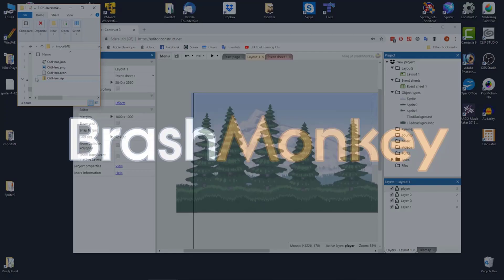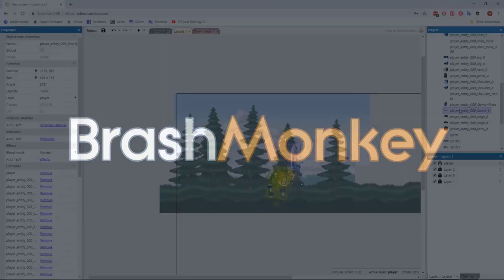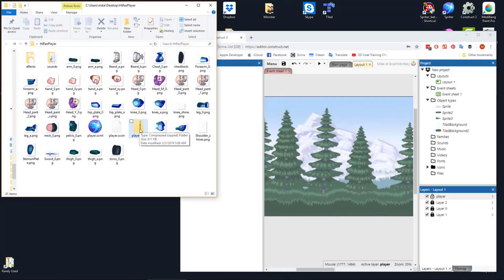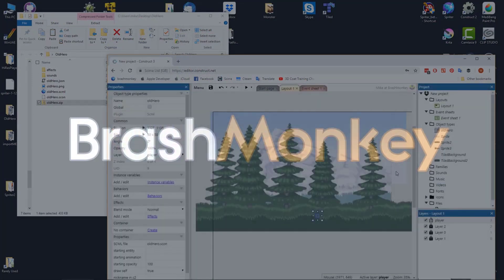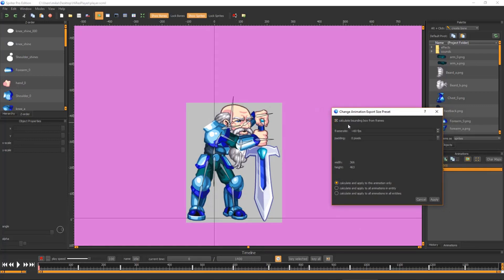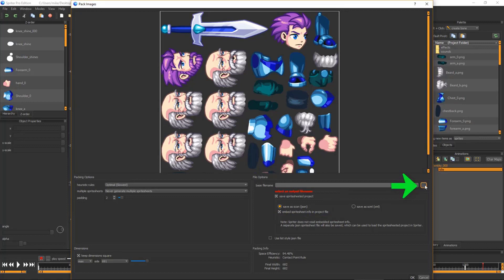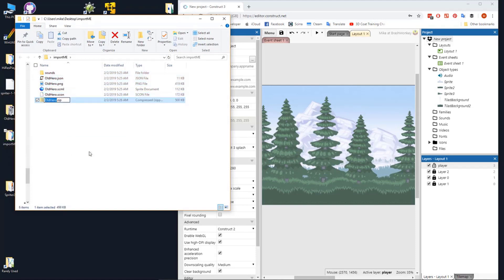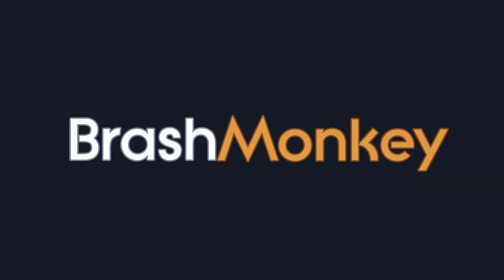Import Spriter To Construct 3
This video shows how to import your Spriter animation files to Construct 3.

Important note: You no longer need to switch your Construct project's rendering mode to Construct 2 mode in order to use the Spriter object, it now supports Construct 3's default and better optimized rendering mode.

You'll need to make sure you have the latest version of the Spriter plug-in installed in Construct..